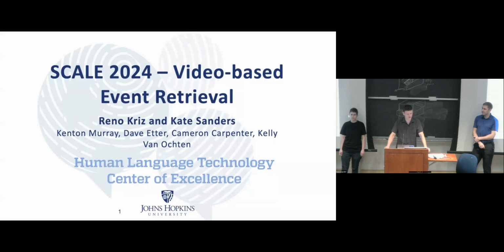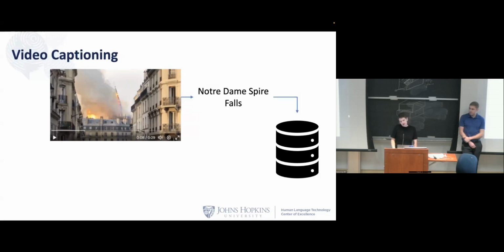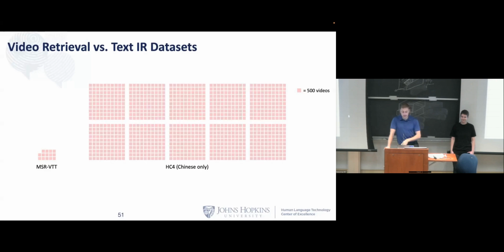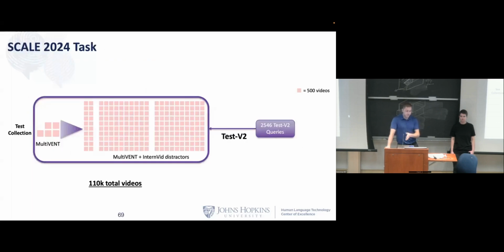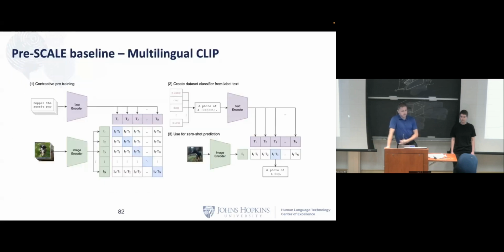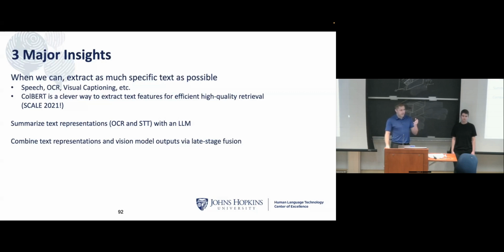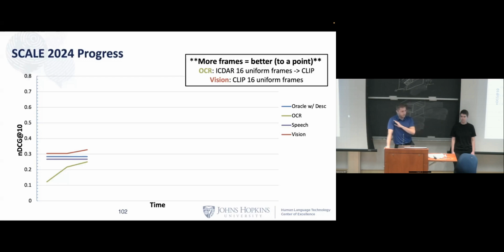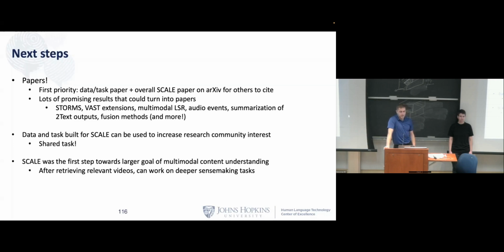Reno Kriz and Kate Sanders: Takeaways from the SCALE 2024 Workshop on Video-based Event Retrieval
Presented by Reno Kriz and Kate Sanders.

Talk abstract:
Information dissemination for current events has traditionally consisted of professionally collected and produced materials, leading to large collections of well-written news articles and high-quality videos. As a result, most prior work in event analysis and retrieval has focused on leveraging this traditional news content, particularly in English. However, much of the event-centric content today is generated by non-professionals, such as on-the-scene witnesses to events who hastily capture videos and upload them to the internet without further editing; these are challenging to find due to quality variance, as well as a lack of text or speech overlays providing clear descriptions of what is occurring. To address this gap, SCALE 2024, a 10-week research workshop hosted at the Human Language Technology Center of Excellence (HLTCOE), focused on multilingual event-centric video retrieval, or the task of finding videos about specific current events. Around 50 researchers and students participated in this workshop and were split up into five sub-teams. The Infrastructure team focused on developing MultiVENT 2.0, a challenging video retrieval dataset consisting of 20x more videos than prior work and targeted queries about specific world events across six languages. The other teams worked on improving models from specific modalities, specifically Vision, Optical Character Recognition (OCR), Audio, and Text. Overall, we came away with three primary findings: extracting specific text from a video allows us to take better advantage of powerful methods from the text information retrieval community; LLM summarization of initial text outputs from videos is helpful, especially for noisy text coming from OCR; and no one modality is sufficient, with fusing outputs from all modalities resulting in significantly higher performance.

Author bios:
Reno Kriz is a research scientist at the Johns Hopkins University Human Language Technology Center of Excellence (HLTCOE). His primary research interests involve leverage large pre-trained models for a variety of natural language understanding tasks, including those crossing into other modalities, e.g., vision and speech understanding. These multimodal interests have recently involved the 2024 Summer Camp for Language Exploration (SCALE) on event-centric video retrieval and understanding. He received his PhD from the University of Pennsylvania where he worked with Chris Callison-Burch and Marianna Apidianaki on text simplification and natural language generation. Prior to that, he received BA degrees in Computer Science, Mathematics, and Economics from Vassar College.

Kate Sanders a fourth year Ph.D. student at the JHU Center for Language and Speech Processing at Johns Hopkins University, advised by Professor Benjamin Van Durme. Kate's research is focused on extracting high-level semantic information from video-language data with an emphasis on transparent reasoning, uncertainty, and event modeling.